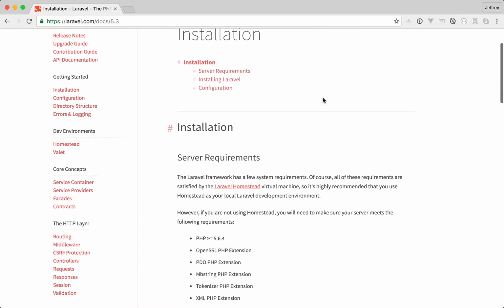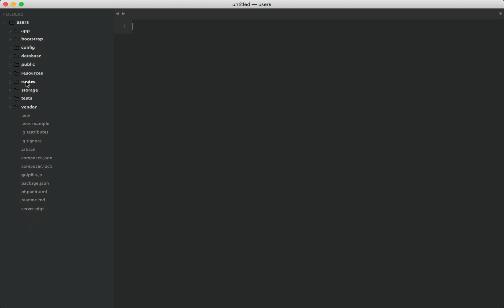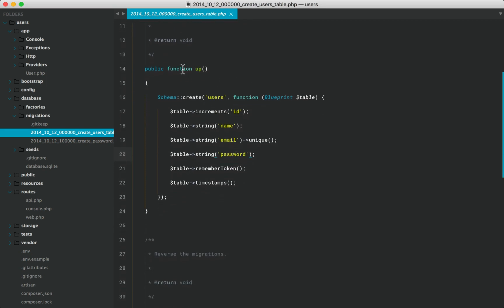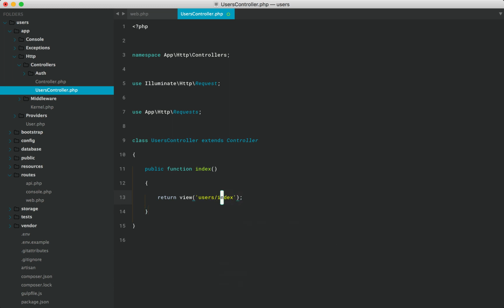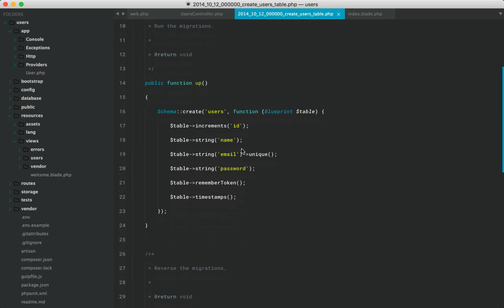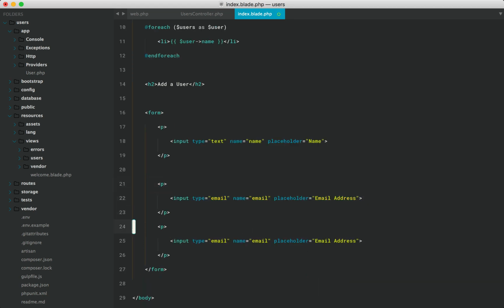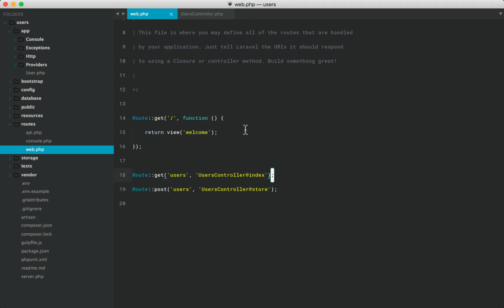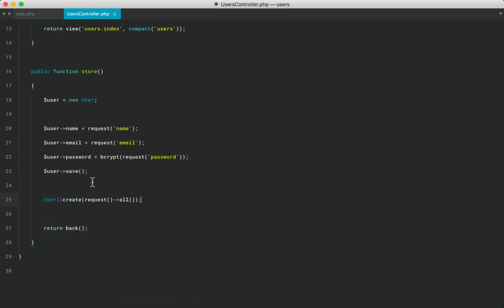25 Meet Your Batteries Included Framework Laravel